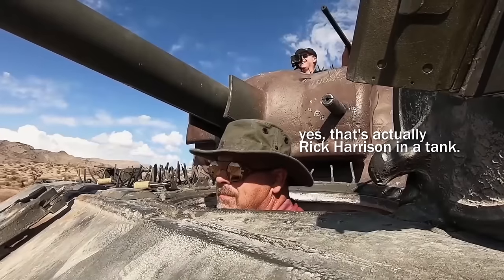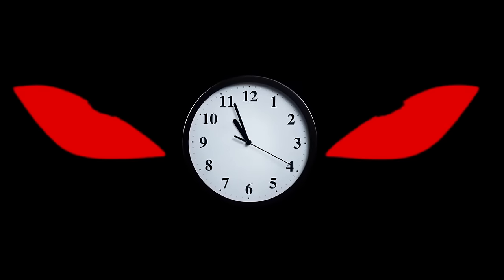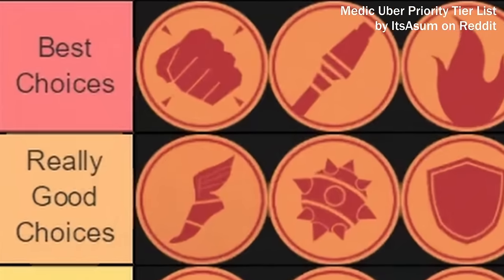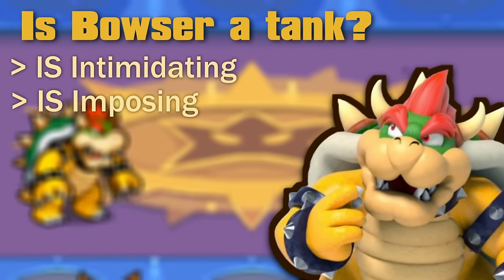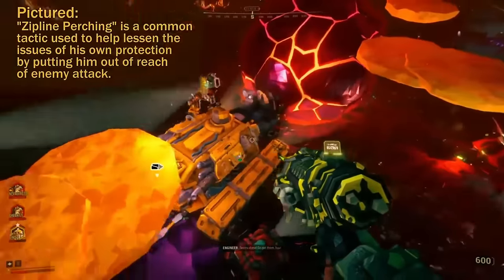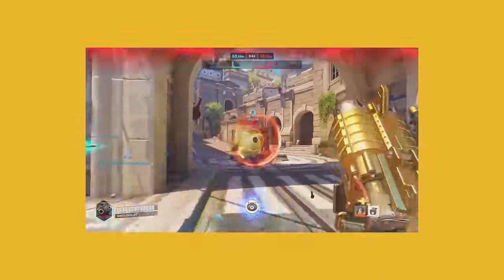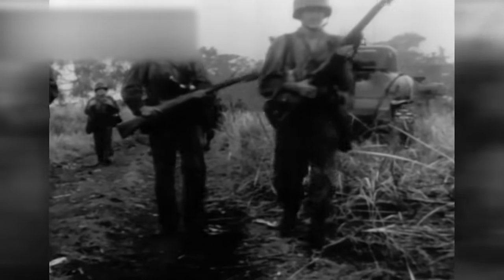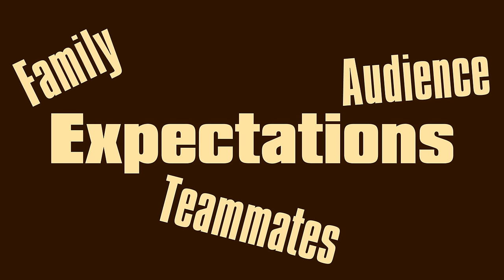Mo' Health, Mo' Problems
Play Enlisted for FREE on PC, Playstation, and Xbox!

Real-life tanks are huge, hulking behemoths that take concentration and skill to take down... their video game counterparts are no different.

Chapters:
0:00 What is a Tank?
4:11 Ad Read
5:47 BIG Health
10:12 BIG Damage
16:07 BIG Defense
21:10 Tanks aren't fun to play... or so we think.

Footage used from:
Big Joey
whiteyboy
AxisKronos
ArraySeven
Deadly Heavy
elmaxo
BringTheParty
D4D4rwin
PsychicSploob
Metal Dust Gaming
SaidAlot
The Armchair Historian
MetalysisOW